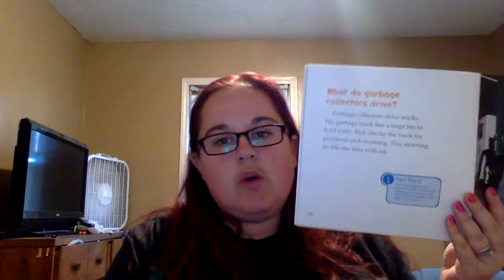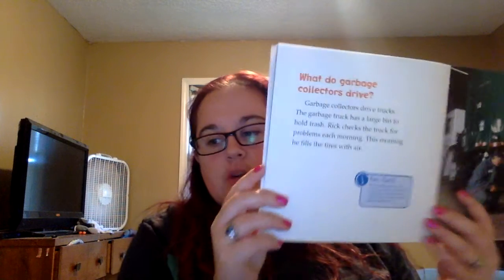Vocabulary April 20